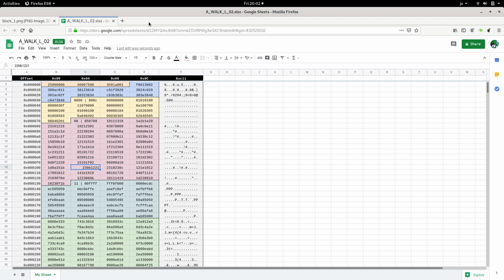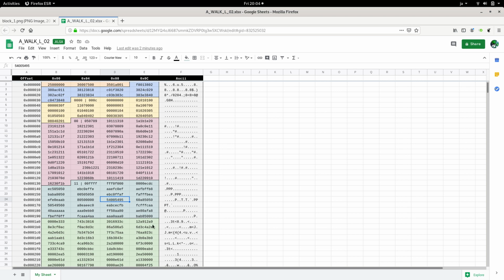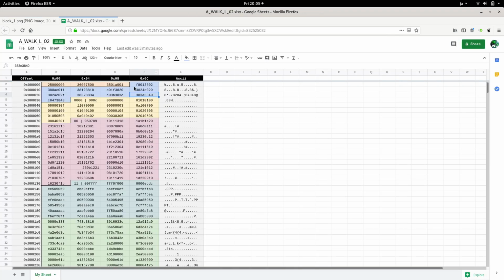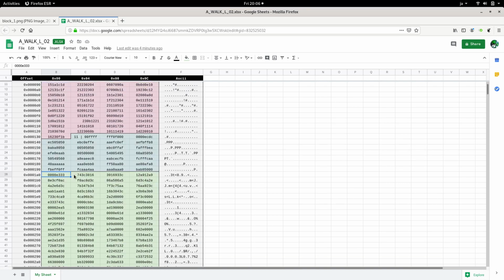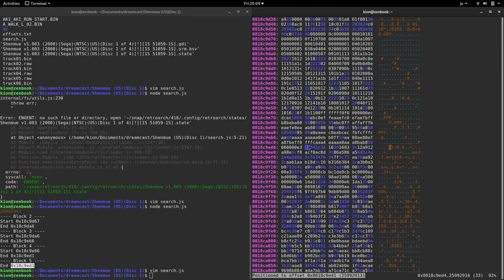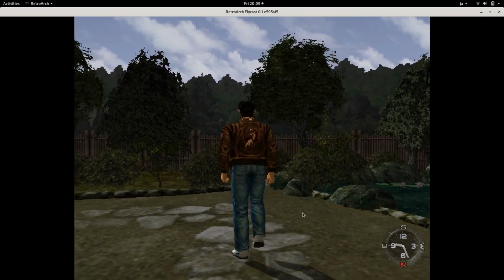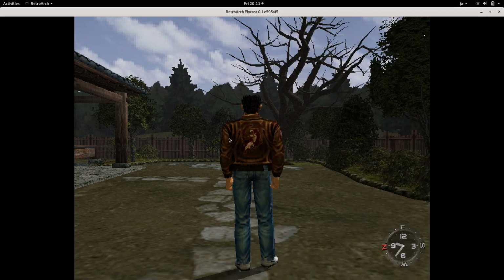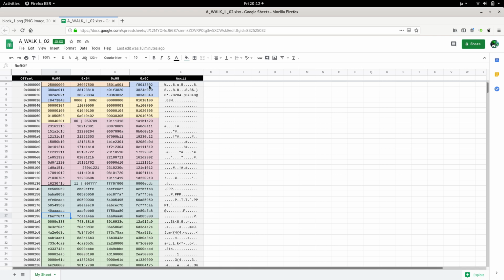Shenmue Animation Rant